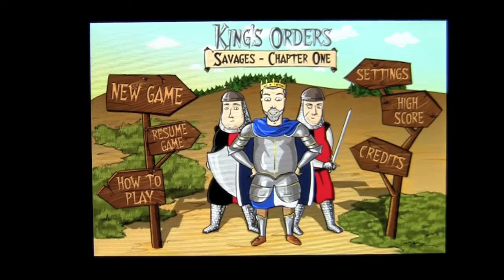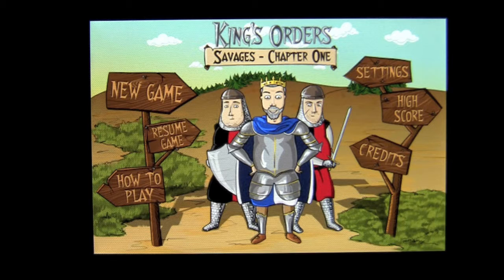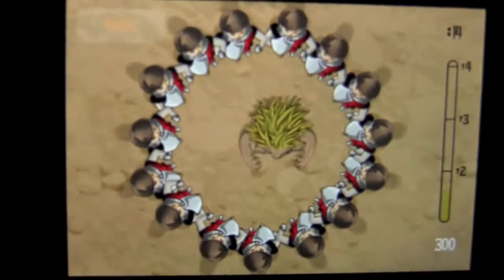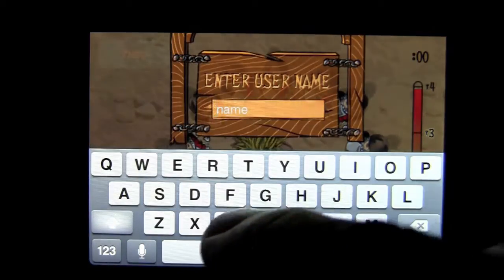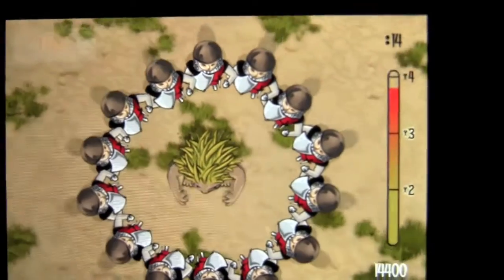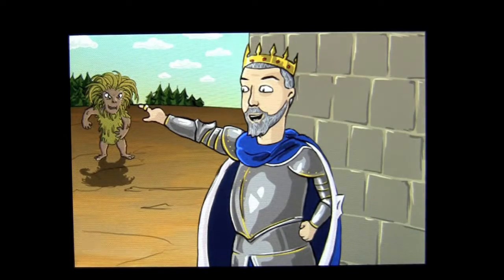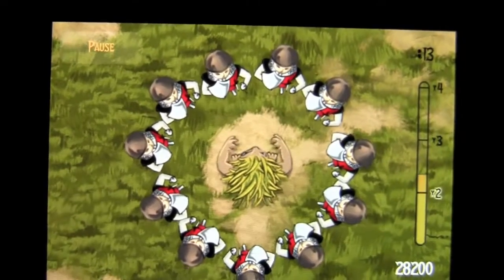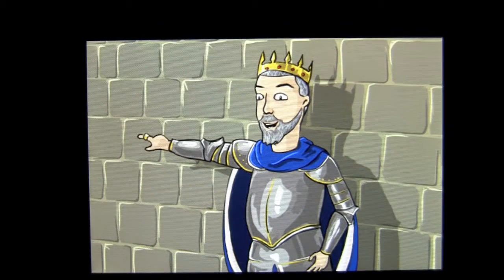King's Orders: Savages - Chapter One iPhone App Review - CrazyMikesapps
King's Orders: Savages - Chapter One iPhone App Details
Title:  King's Orders: Savages - Chapter One
Price: $0.99
Size: 17.5 MB
Category: Games
Developer: Yorkville Games, Inc.
Store:  iTunes App Store

King's Orders: Savages - Chapter One iPhone App Developers Description

iOS iPhone
King's Orders - Contain the Savage without hurting it. The Soldiers, reluctant and not particularly fond of their jobs, risk life and limb to capture loose Savages outside the King's Castle. Savage after Savage, round after round, the Soldiers grow increasingly scared and tired while their King runs off to get the cages. It's safe to say he is definitely NOT the bravest in the Kingdom!

Great game play and comedy combined with the best features of Apple's iOS makes King's Orders a truly unique and fun filled experience for all to enjoy.

Object of the Game:

• The 15 soldiers must contain the Savage while avoiding its attacks.

• Tilt the device to move the group of locked arm soldiers.

• Each new round is 5 seconds longer than the last. There are 20 rounds.

What's new

- Additional backgrounds
- New scoring system with multiplier
- Reduced file size
- Fixes and general improvements